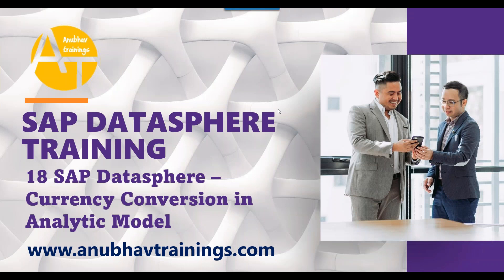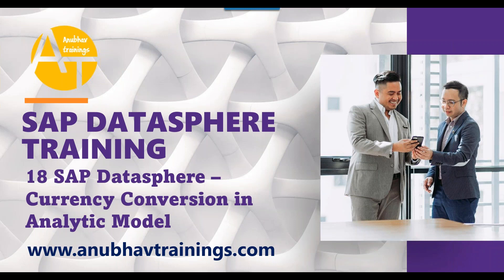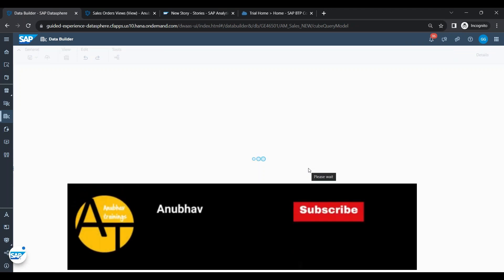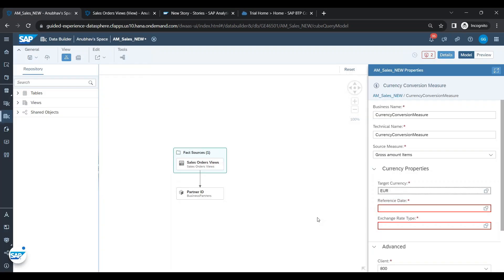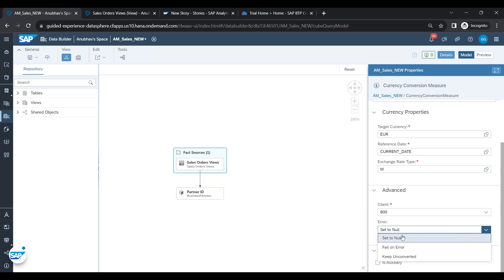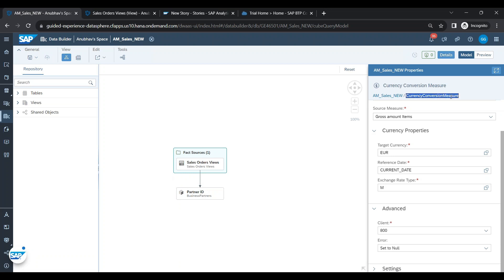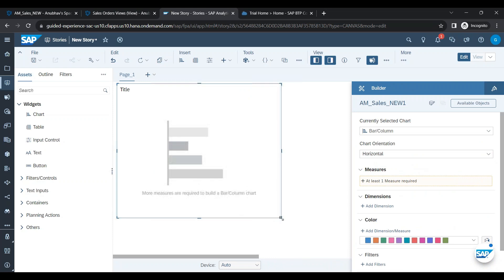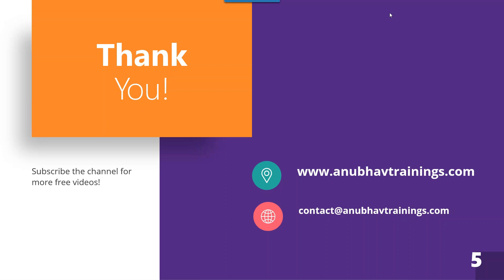18 SAP Datasphere – Currency Conversion in Analytic Model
In this SAP DataSphere video tutorial, you'll learn about Currency Conversion in Analytic Models. This video explains how to handle multiple currencies in your data analysis process effectively. We walks you through the steps to configure currency conversion settings using the powerful features of SAP DataSphere.

You'll discover how to set up exchange rates, define the source currency, and handle currency conversions for various scenarios. This video showcases real-world examples and practical use cases, making it easy to grasp the concepts. With this knowledge, you can gain deeper insights into your data and make informed business decisions in a global context.

Whether you're a data analyst, business user, or data professional, this tutorial will help you leverage SAP DataSphere's currency conversion capabilities and enhance your data analytics skills. Watch the video now and master currency conversion in your analytic models!